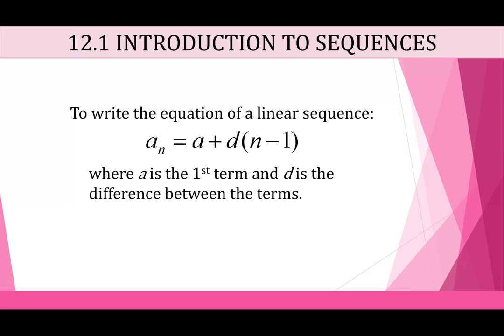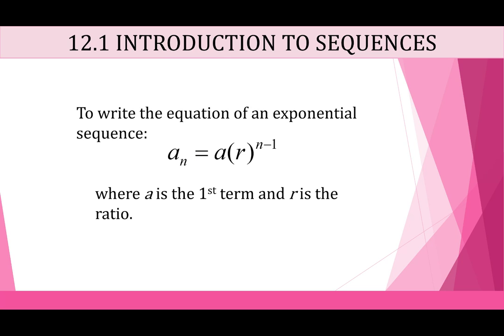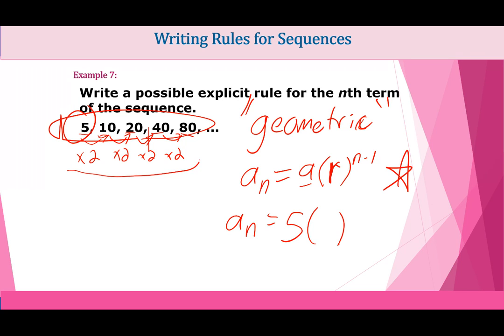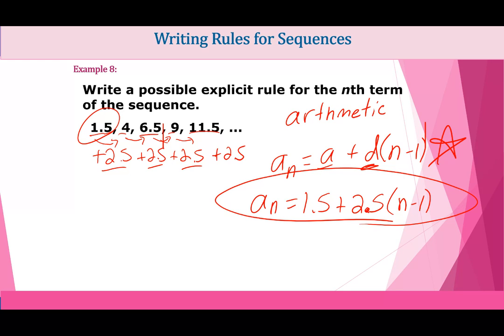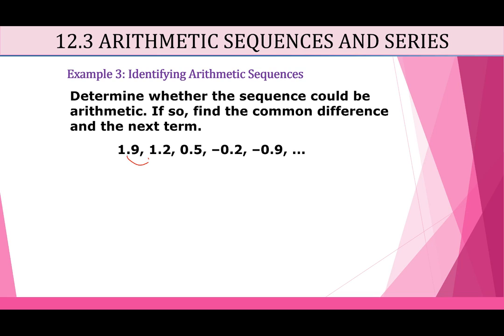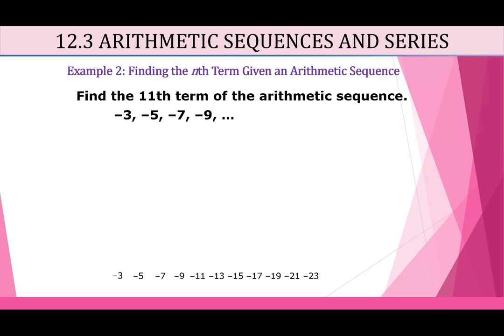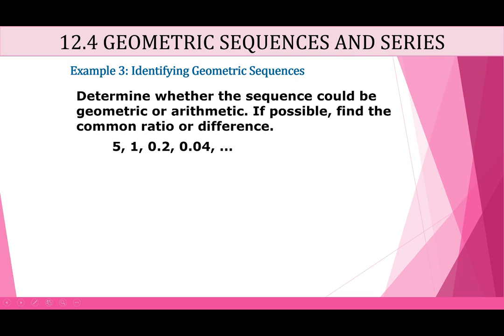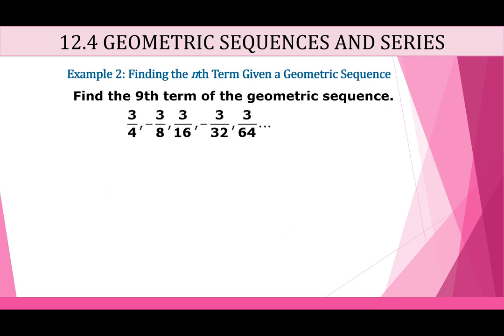Arithmetic and Geometric Sequences